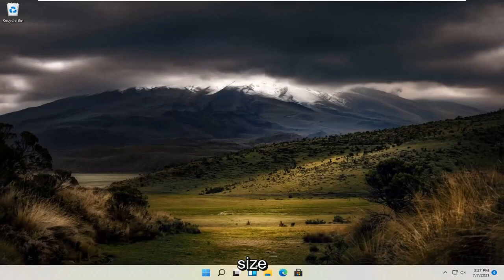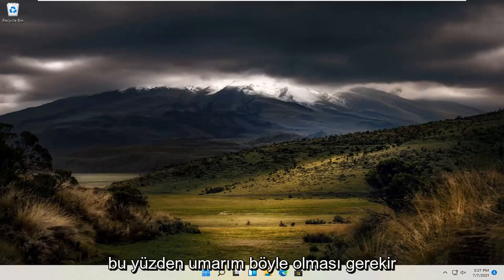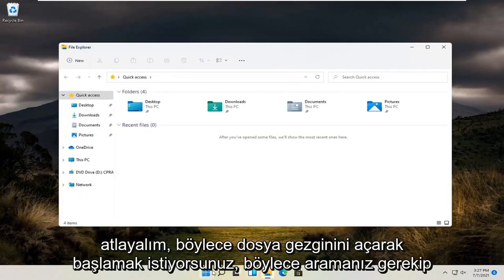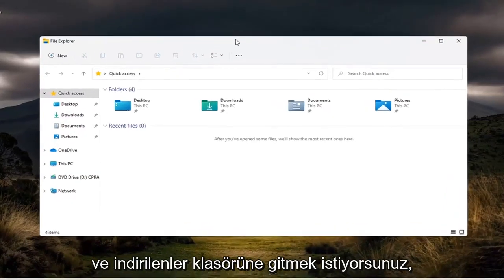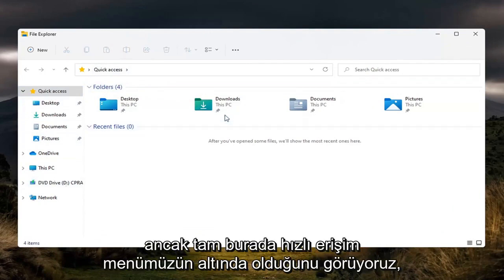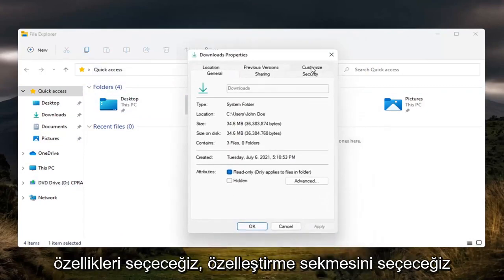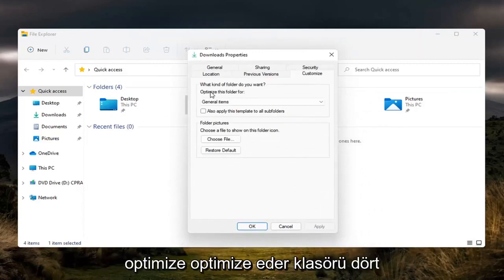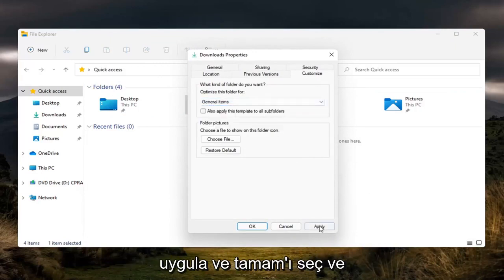Windows 11/10’da Yavaş Yüklenen İndirilenler klasörünü düzeltin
Windows 11'de Yavaş Yüklenen İndirme Klasörünü Düzeltin [Eğitim]

Dosya Gezgini'nde (diğer adıyla Windows Gezgini) sabit sürücünüze göz atarken, çoğu klasör hızlı bir şekilde açılır. Ancak, bilgisayarınızdaki en sık ve önemli yerlerden biri olan İndirilenler klasörünün tam olarak yüklenmesi genellikle 11 saniye veya daha uzun sürer. Siz hüsrana uğramış halde izlerken, hızlı bir SSD'ye sahip hızlı bir bilgisayarınız olsa bile Explorer'daki bir durum çubuğu görünürde bir sebep olmaksızın kendini yavaşça doldurur.

İndirilenler klasörü, Windows 11'deki tüm web tarayıcıları kullanılarak indirilen öğeler için varsayılan indirme konumudur. Yani, tarayıcılardan birini kullanarak web'den bir dosya indirdiğinizde, dosya otomatik olarak İndirilenler klasörüne kaydedilir.

Bu öğreticide ele alınan sorunlar:
Windows 11'i açmak için yavaş klasör indir
indirme klasörü yavaş windows 11
Windows 11 yavaş indirme hızı
Windows 11 güncelleme yavaş indirme hızı
Windows güncelleme yavaş indirme
Microsoft mağazası yavaş indirme pencereleri 11
Windows güncellemesi çok yavaş indirme
indirme hızı çok yavaş windows 11
Windows 11'de indirmeler yavaş
Windows yavaş indirme hızı